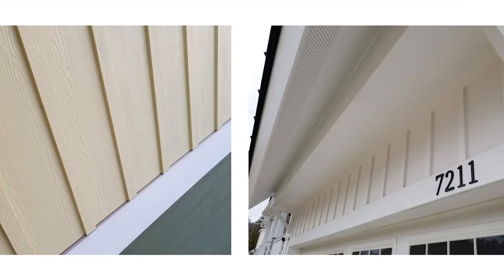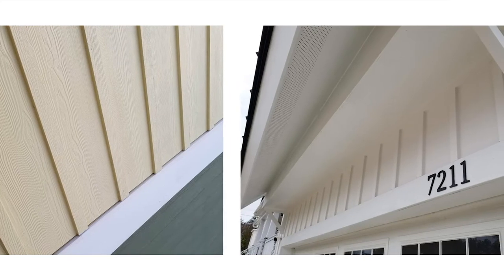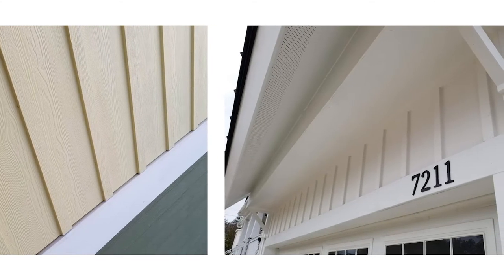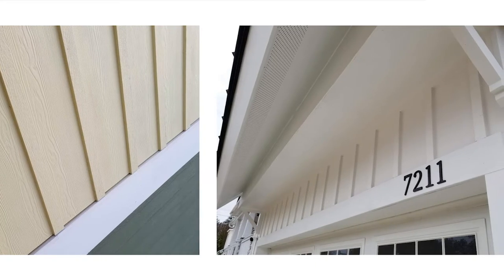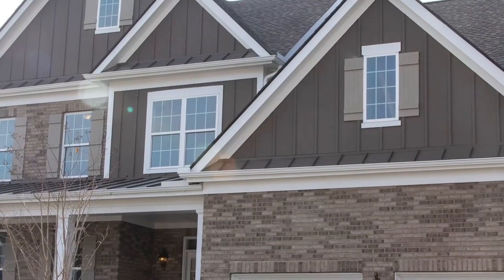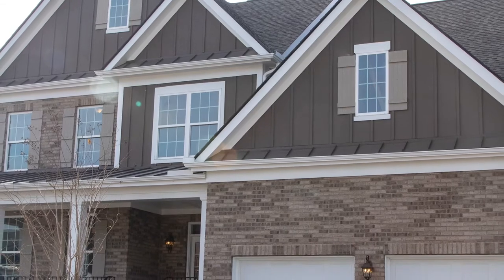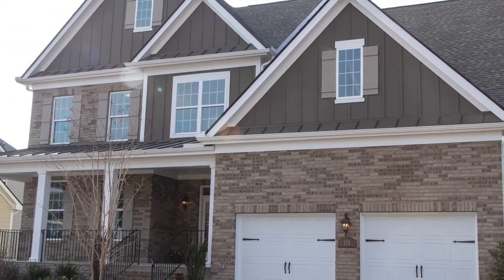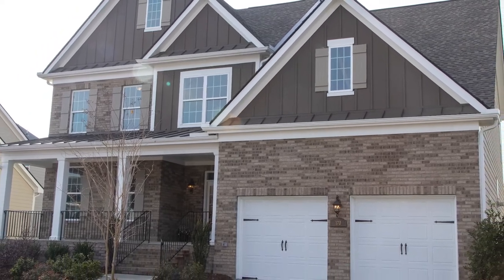Meeting Growing Trends to Grow Your Business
When it comes to selecting your exterior product solution you will want to make sure your product is versatile, durable, and aesthetically pleasing. Allura fiber cement exterior siding offers almost endless possibilities to meet these demands every day. Take a look at these three growing trends in exterior design:

1. Board and Batten
2. White Exterior with Black Trim Accents
3. Mixing Exterior Materials